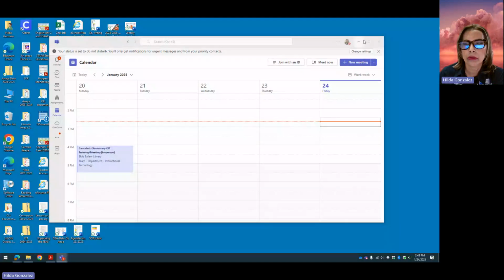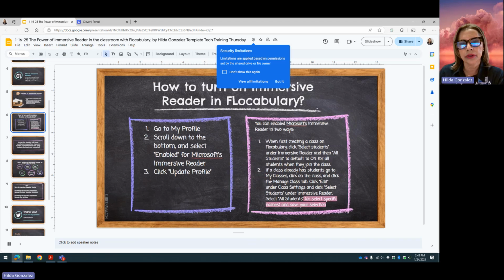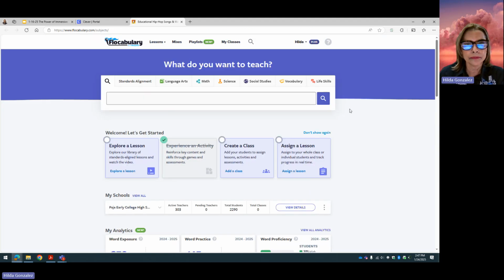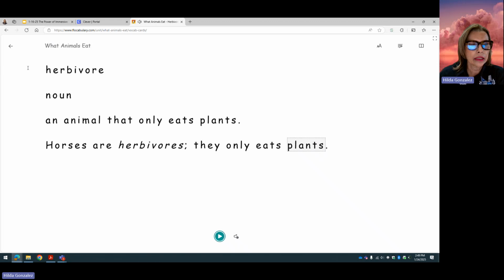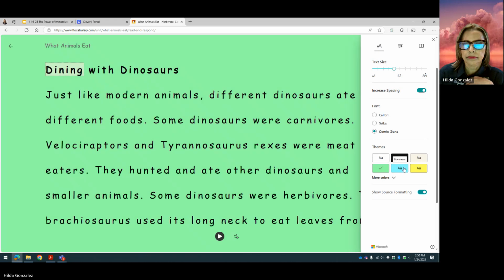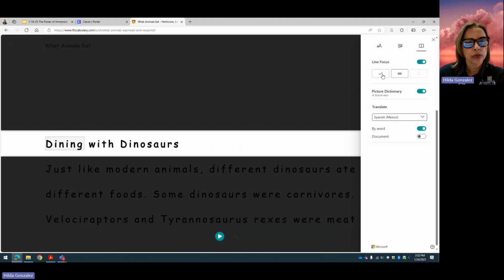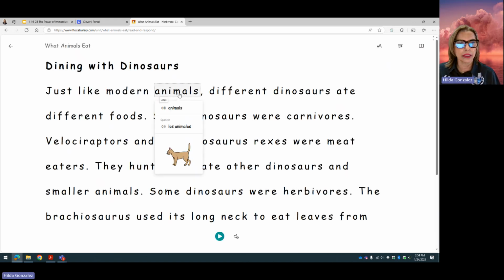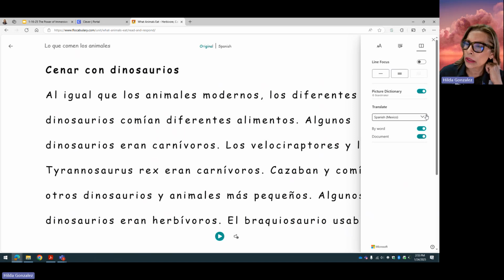Immersive Readers with Flocabulary